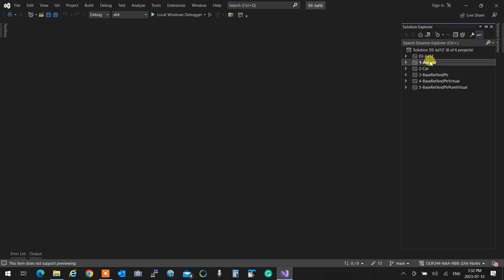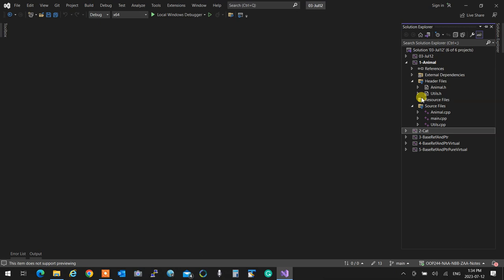OOP244 - 2234 - ZAA 03 - Derived classes, Virtuals